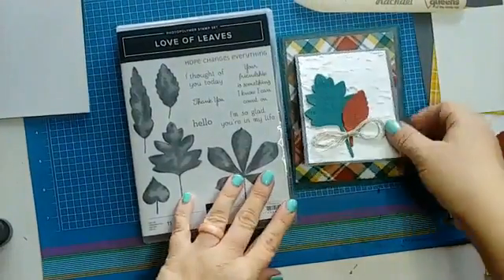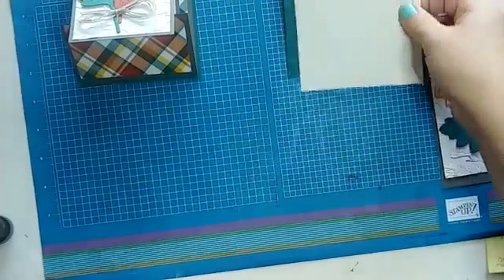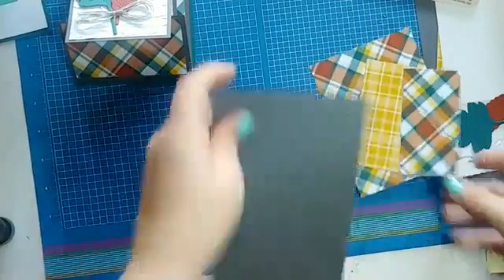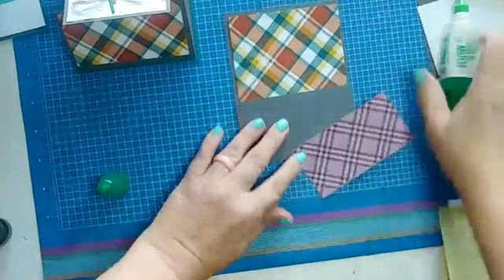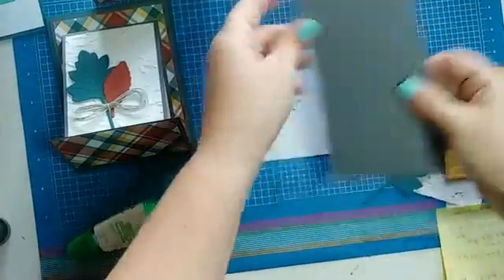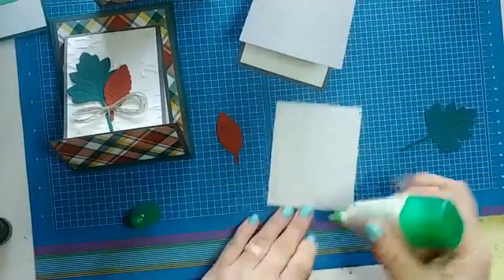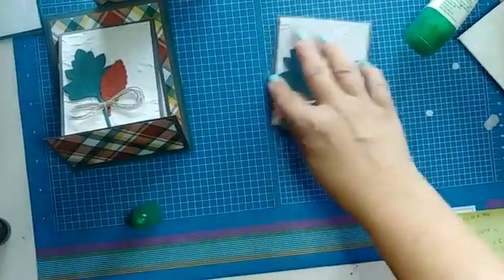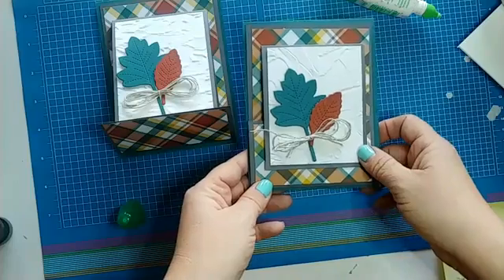Fun Fold Friday- Love of Leaves and Stitched Leaves Dies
Enjoy learning how to make this fun fold that I shared over on my Facebook page, The Joy of Stampin' with Rachael. I used Stampin' UP!'s Love of Leaves stamp set and the Stitched Leaves Dies.